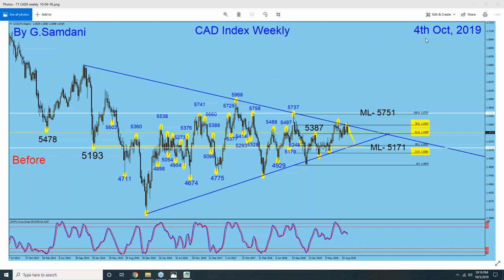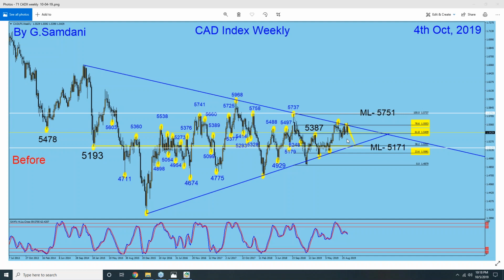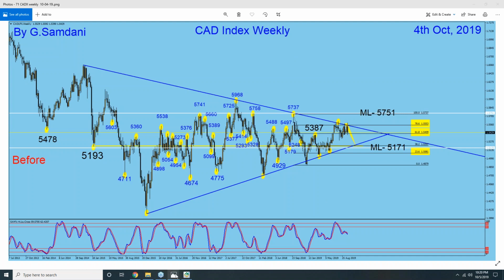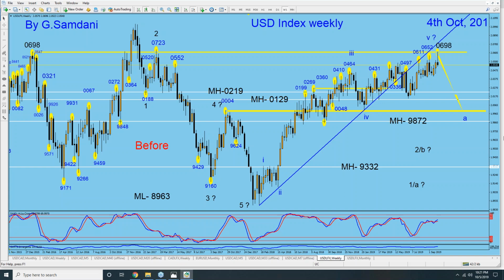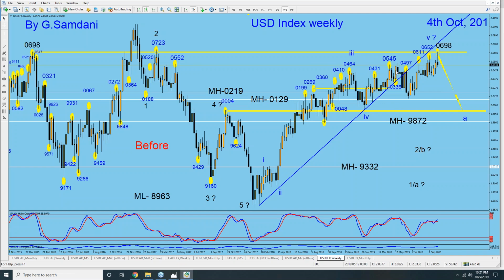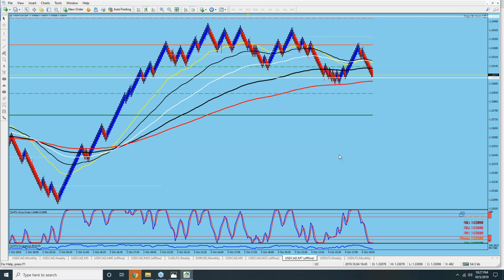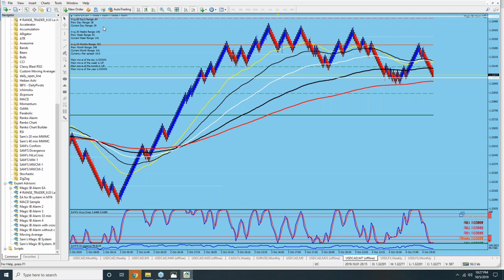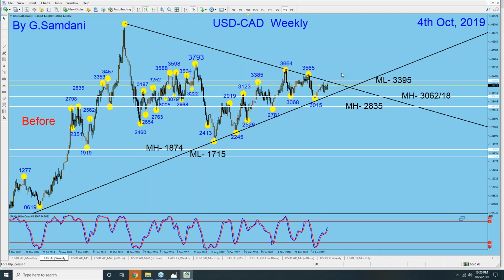Forex, CAD Index and USD-CAD. 10-05-19.